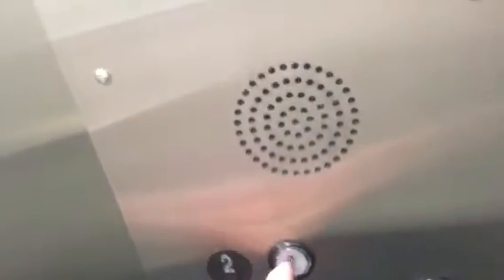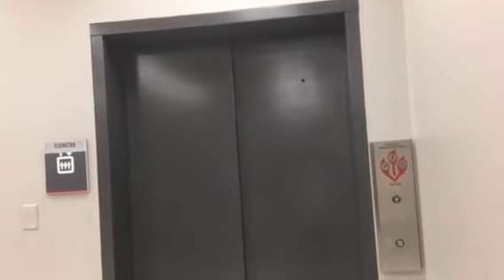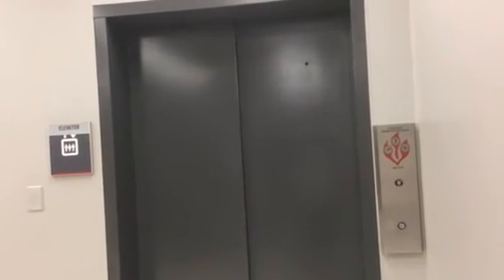ThyssenKrupp MRL Highdrulic Elevator At Abele Learning Center UNL In Lincoln Nebraska